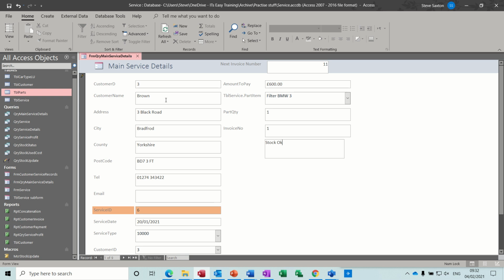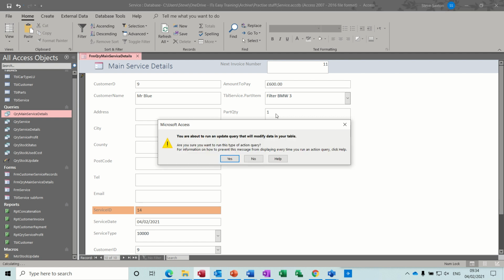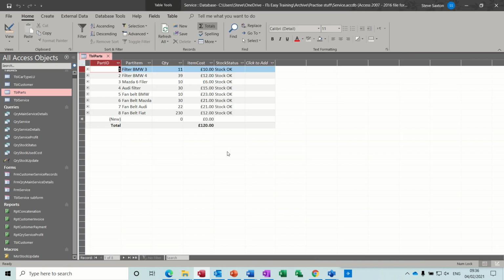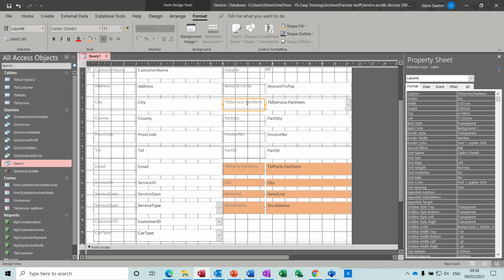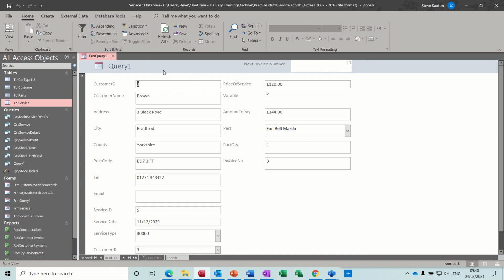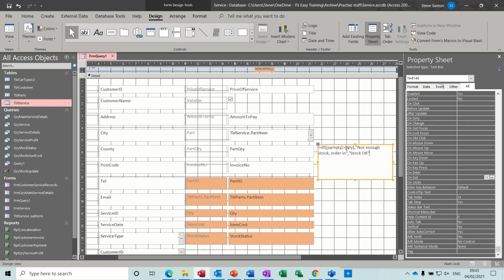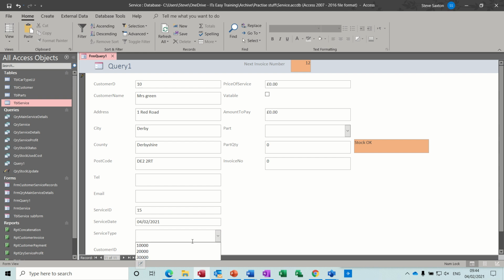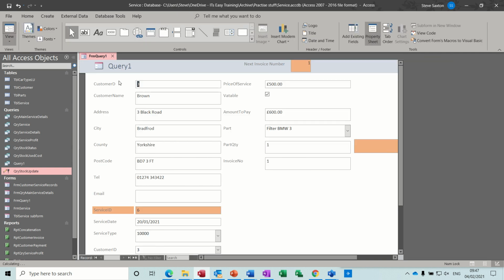How I Made a Service Form in Access Super Fast!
In this video, I show you how to create a main service details form using Microsoft Access! This involves building a **query** and then using **design view** to customize the form.  Follow along to learn **how to create a form in access** and improve your **data entry** process with this **microsoft access tutorial**.